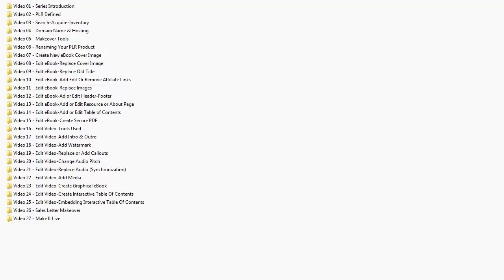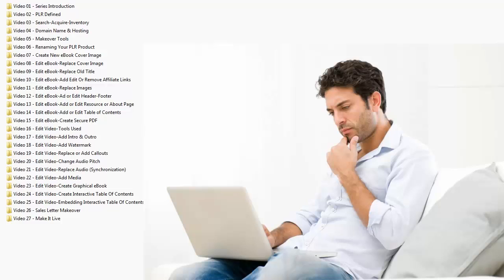01 Introduction PLR Makeover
for the entire FREE course...
This video is video one of the PLR Makeover series which will introduce you to the entire video series. You will learn how to give your plr products a complete makeover from top to bottom. The goal is to maximize your ROI & these videos will get you to that goal.  Time to learn and earn!